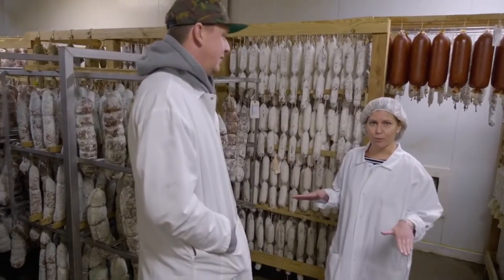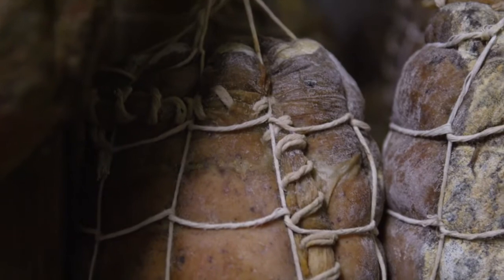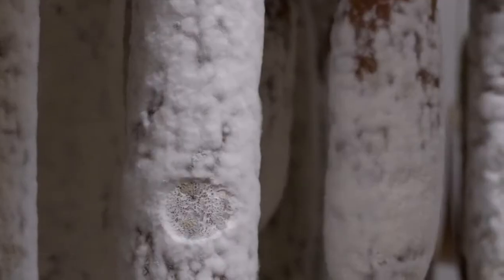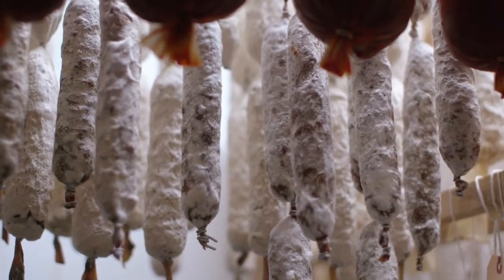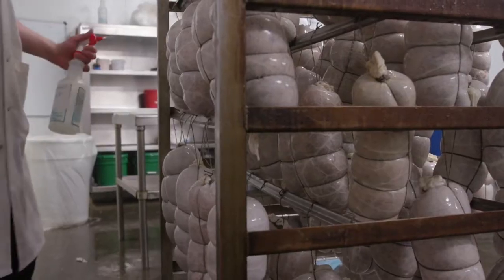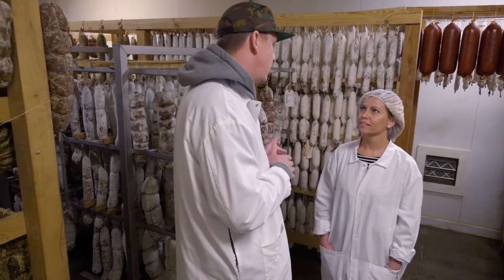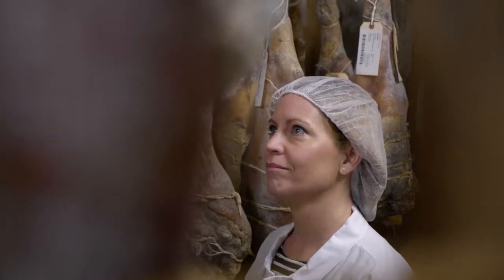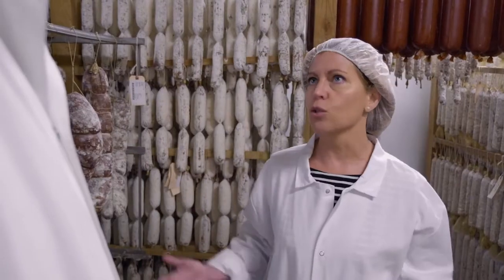Hanging around the aging room at Smoking Goose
At Smoking Goose in Indianapolis, Chris Eley and his team use traditional methods to develop deep flavor in their cured meats. Salumi are fermented, air-dried meats, usually pork, that can be whole muscle products, like prosciutto, which is dry-cured ham, or sausage-style salami, like Smoking Goose’s Delaware Fireball, a cold-smoked, caul fat-wrapped nugget of pork flavored with chile and espelette pepper.